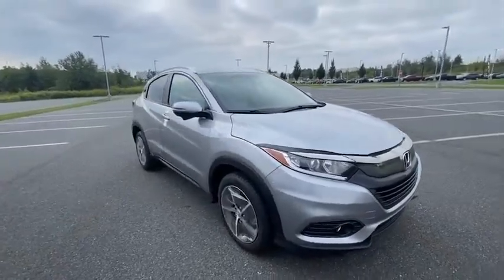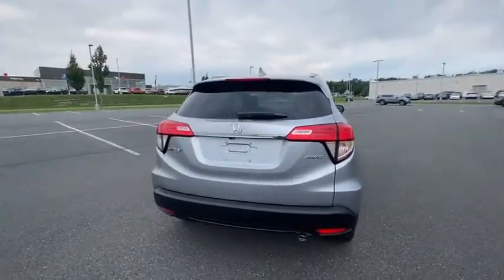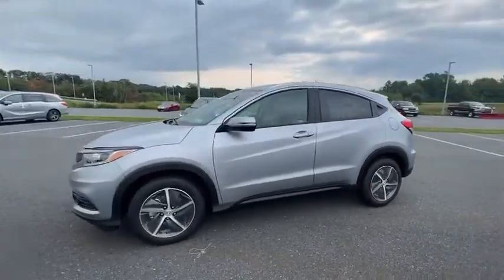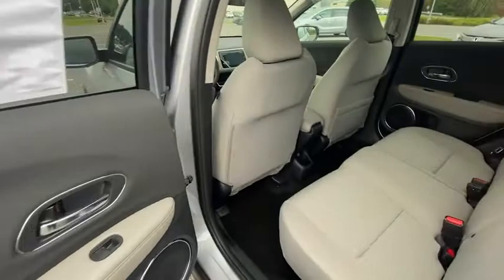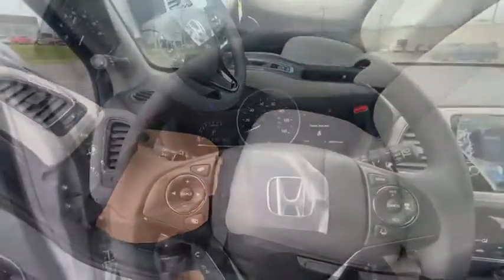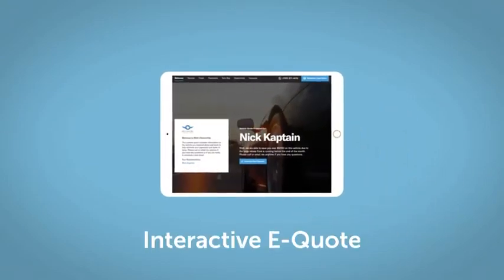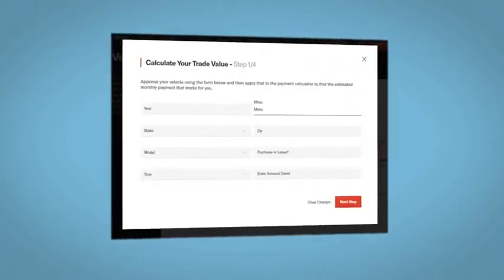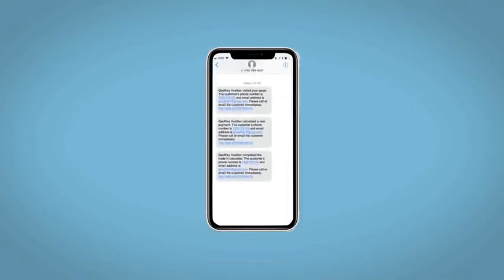2022 Honda HR-V Hazleton, Wilkes-Barre, Scranton, East Stroudsburg, PA L704549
Lunar Silver Metallic New 2022 Honda HR-V available in Hazleton, Pennsylvania at Hazleton Honda. Servicing the Wilkes-Barre, Scranton, East Stroudsburg, PA area.

Hazleton Honda
651 Airport Rd